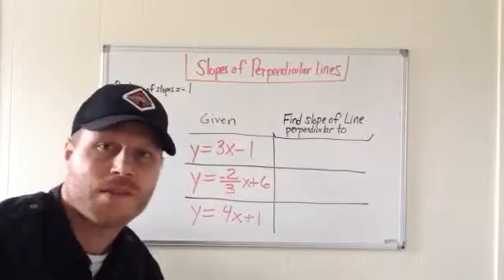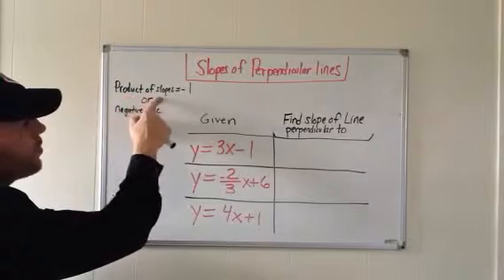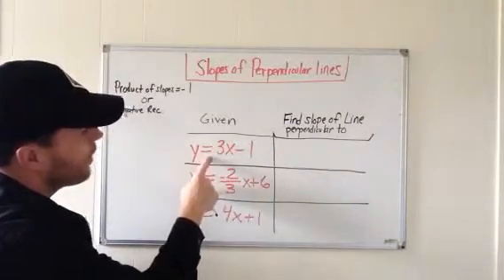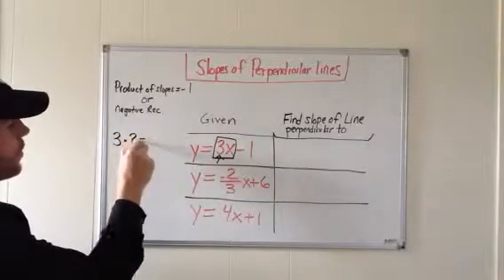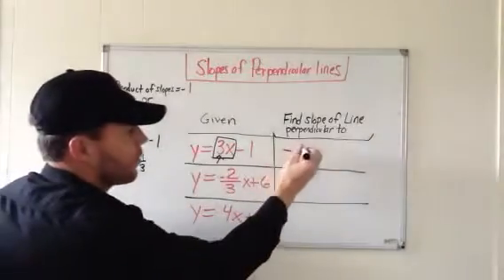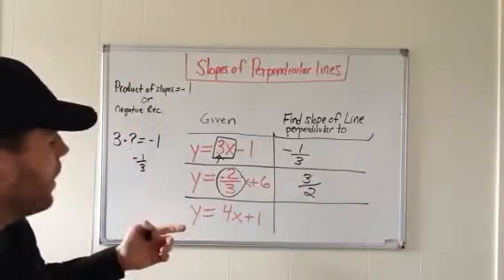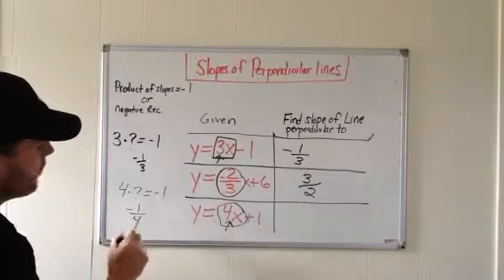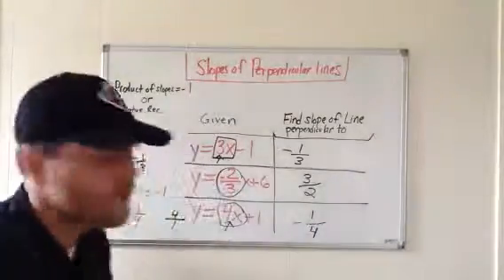How to find the slope of a perpendicular line given an equation! Easy explanation